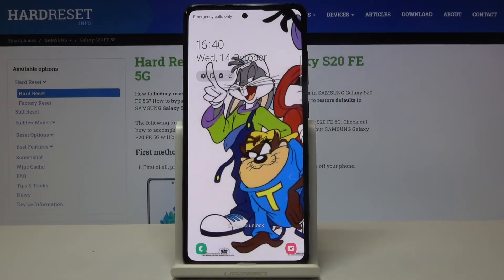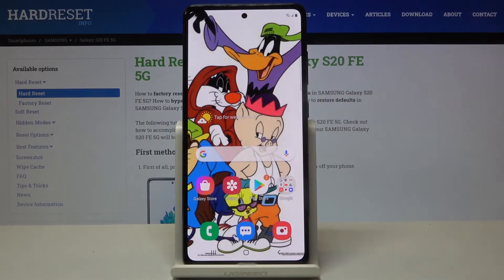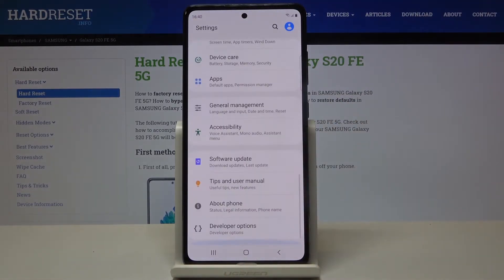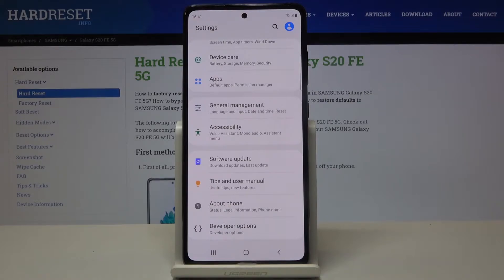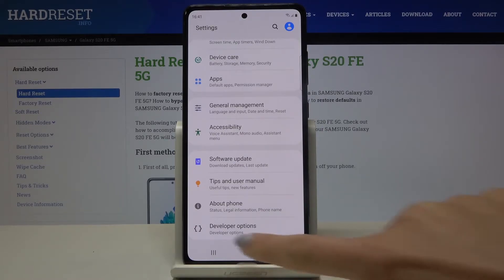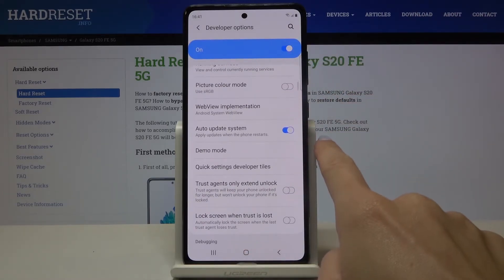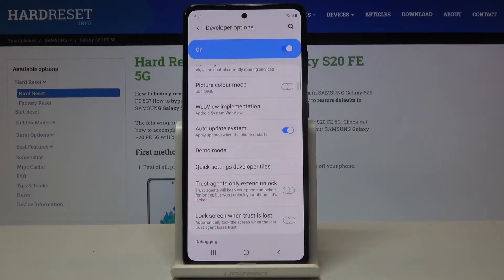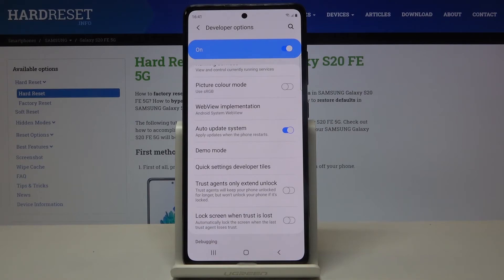How to Enable Automatic System Updates in SAMSUNG Galaxy S20 FE 5G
Find out more info about SAMSUNG Galaxy S20 FE 5G:
Would you like to run auto system updates on your SAMSUNG Galaxy S20 FE 5G? Just open this video and follow our steps. First of all, you need to enter the developer options. If you don't see these options, go to our YouTube channel and learn how to access developer mode in SAMSUNG Galaxy S20 FE 5G. Then scroll through the list of developer options to find auto system updates and use the slider to activate.